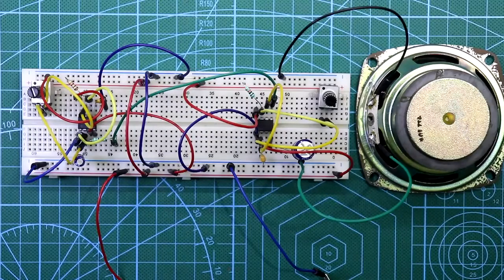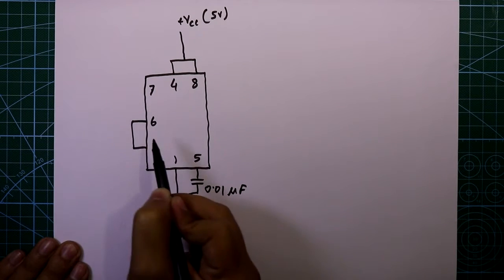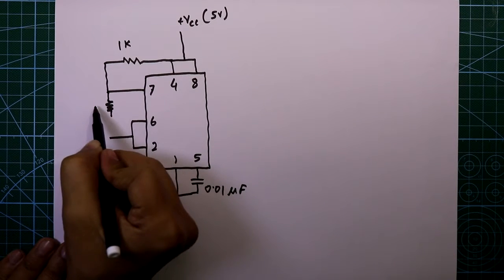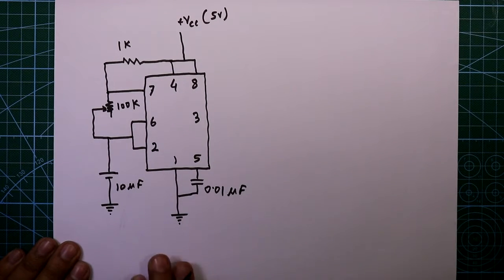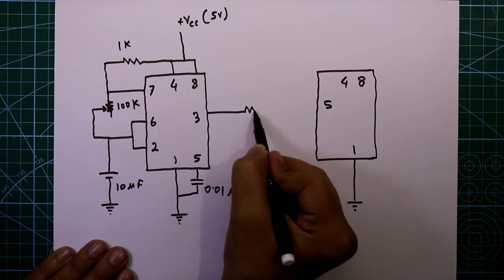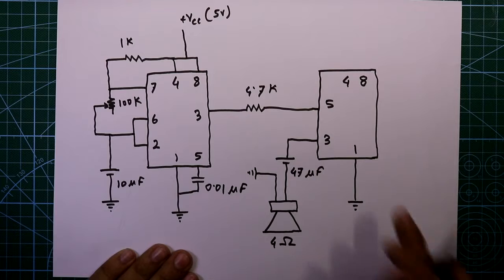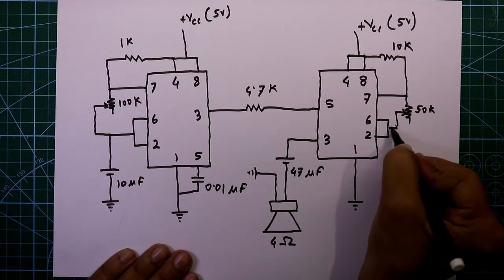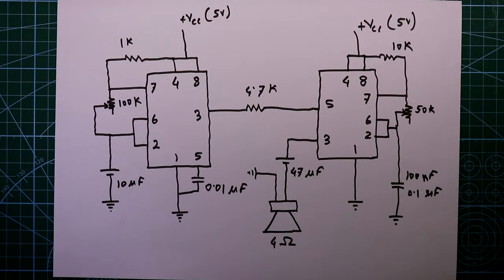Generate Ambulance Siren only with 555 timer IC | 555 IC project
In this video, I've shown how to generate Ambulance siren using 555 timer IC on the breadboard. This IC is connected in Astable mode.